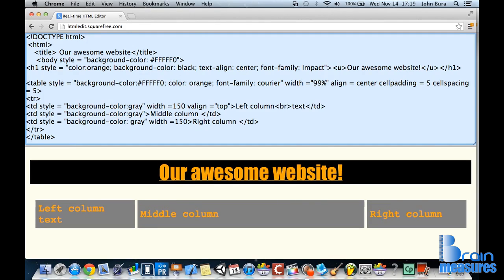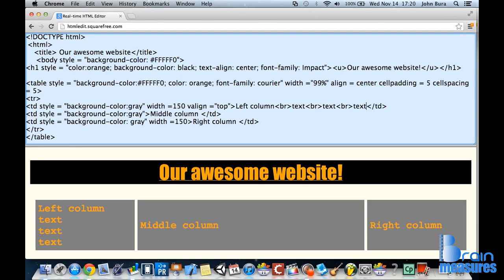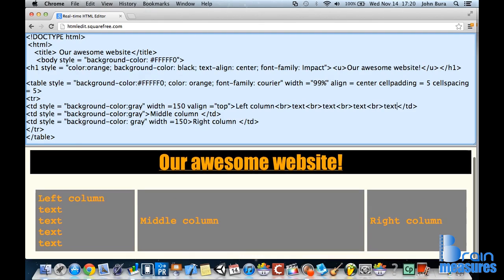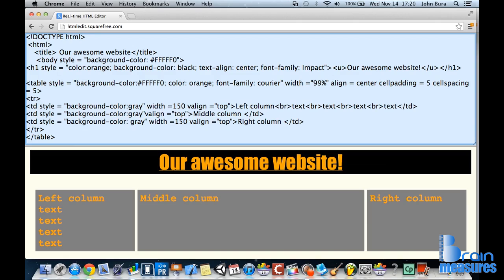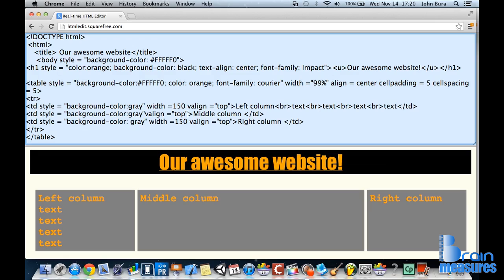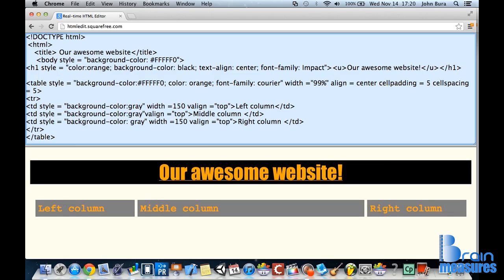Section 3 l Lecture 115 l Align the text vertically to the top l HTML l CSS l JavaScript l Age 6+